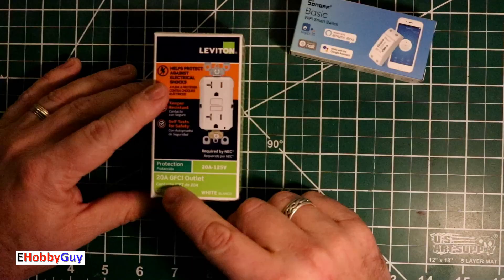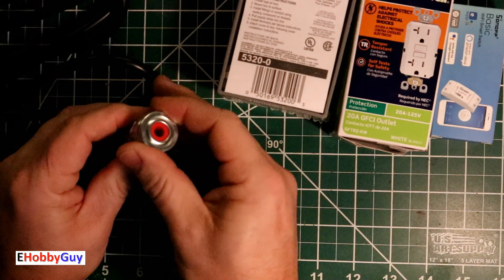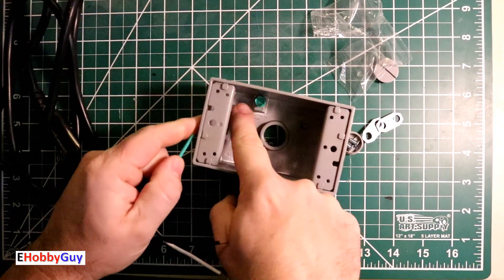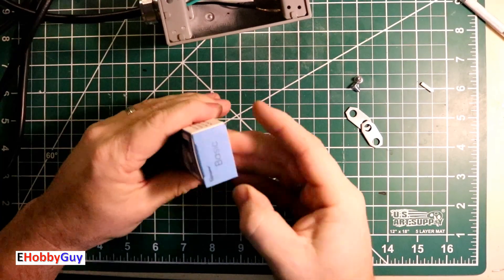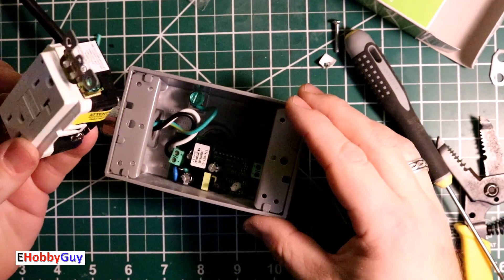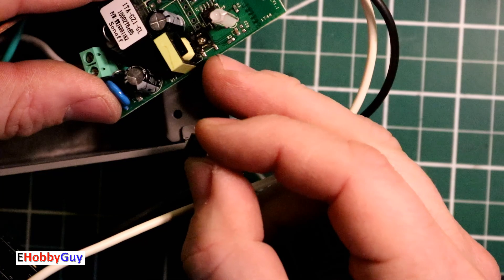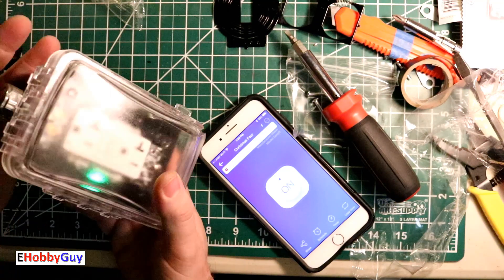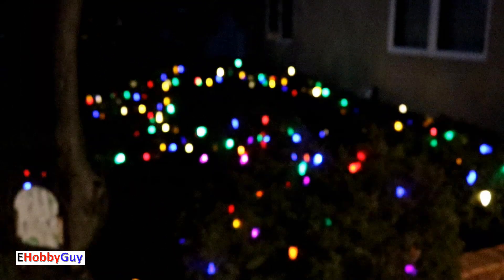Sonoff Outdoor Housing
In this video I take a standard basic Sonoff wifi switch and mount it into its own outdoor weather proof/resistant enclosure.  I show you the complete build.  It gets added to my wifi network, and tested.  It is controllable from Amazon Echo's Alexa, and Google Home.  It can be scheduled to turn on and off...tremendous flexibility at a low price.  I h ope you enjoy the video, and look forward to your feedback.

The parts I use are:
Backbox is Bell Outdoor 5320-0 Single Gang Box.  The Sku is 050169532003
The Clear Cover is Hubble Taymac MM110C Sku 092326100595
Standard Sonoff Basic Wifi Switch
Standard generic 3 pronged power Chord/Lead
20A GFCI Outlet is a Leviton GFTR2-KW White, Sku is 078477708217